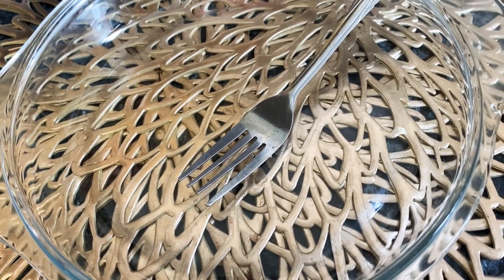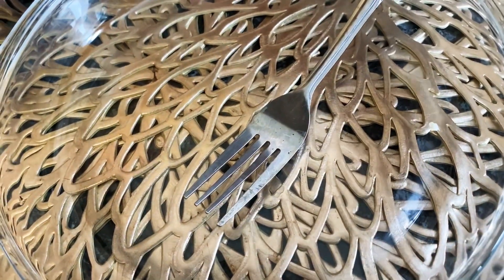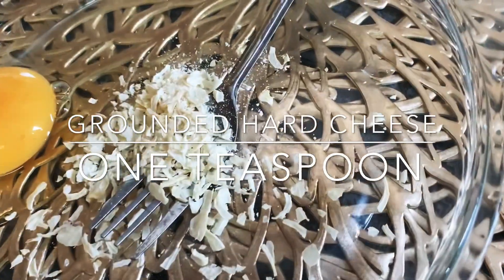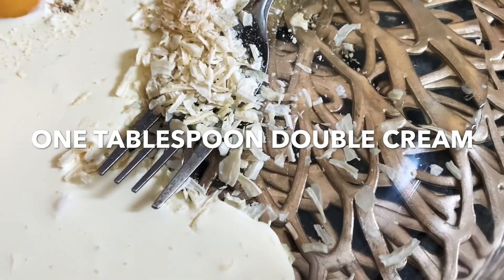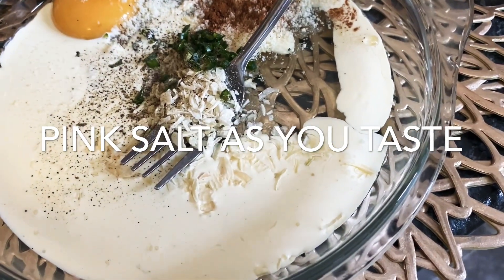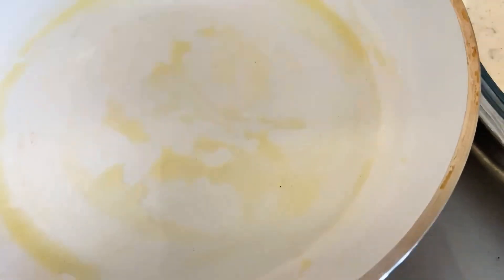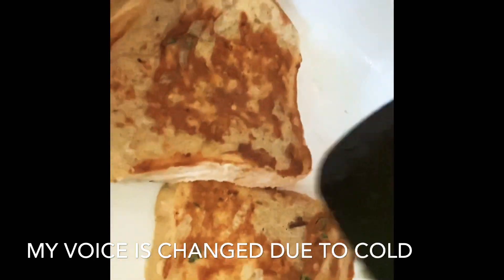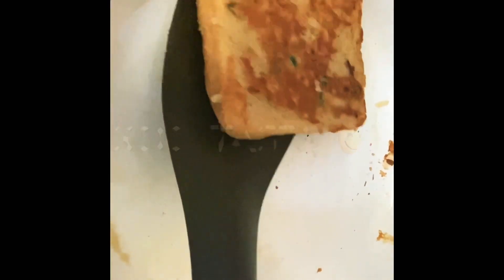French toast|| How to make french toast|| Unique process to make french toast||Healthy french bites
French toast|| Unique process to make french toast||Healthy french bites. Taste of french cuisine.Easy way to make .Delicious and healthy.

It will help to be inspired.Many thanks